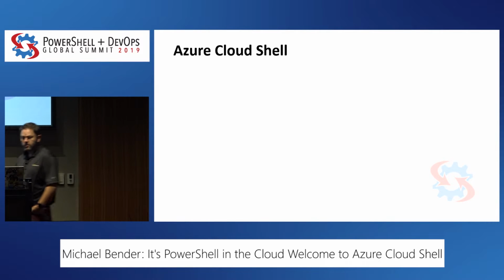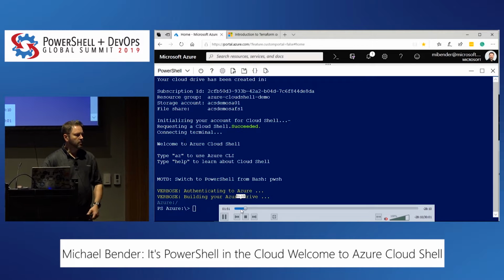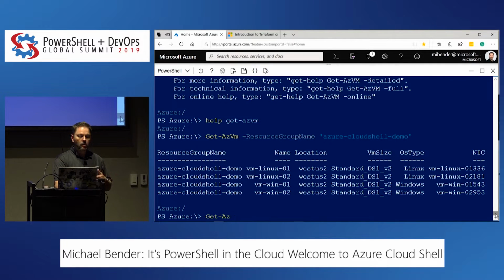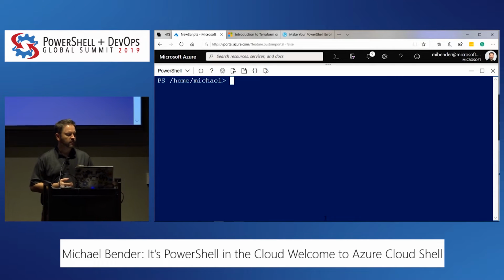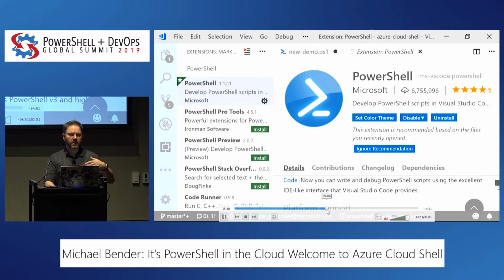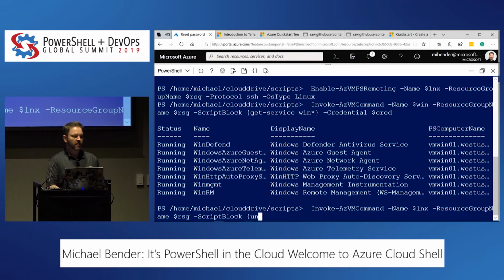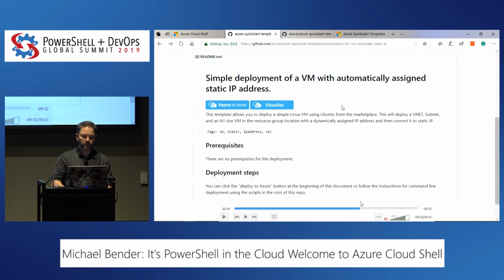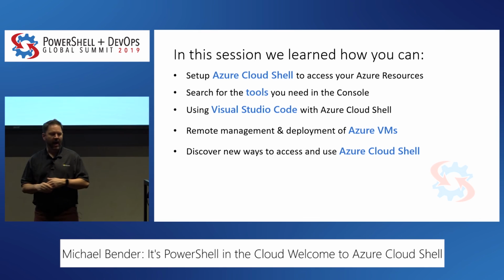PowerShell+ 2019 - It’s PowerShell In the Cloud – Welcome to Azure Cloud Shell by Michael Bender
As more organizations move towards the cloud and using Microsoft Azure, there is a need to leverage our existing practices in that environment. That is where Azure Cloud Shell comes in. Azure Cloud Shell provides a CLI for administrators into their Azure subscription resources. Access to Azure Cloud Shell is available through a variety of methods including the Azure Portal and shell.azure.com. Admins can choose their environment: bash or PowerShell.
For this session, the focus will be on using PowerShell through Azure Cloud Shell. It will begin with an introduction to Azure Cloud Shell for an understanding of the platform, uses, features, and limitations. Discussion of Use cases will include locked down admin workstations, rotating devices, and non-Windows device usage. Then we'll dive into working with Azure Cloud Shell from setup to Git to the Cloud Shell editor.
Demos planned include:
-Initial setup including Azure File Storage
-Command discovery
-Installing custom modules from PowerShell Gallery
-Working with Azure commands
-Uploading resources to Azure File Storage for use in Azure Cloud Shell
-Using SSH for remoting to VMs
-Working with Git Repos
-Using the Cloud Shell editor (Monaco)
-Use Managed Service Identity (MSI) in Azure Cloud Shell
All attendees will leave with the information they need to begin immediately managing Azure subscription resources with Azure Cloud Shell using a personalized interface. Everyone will learn Stuff!